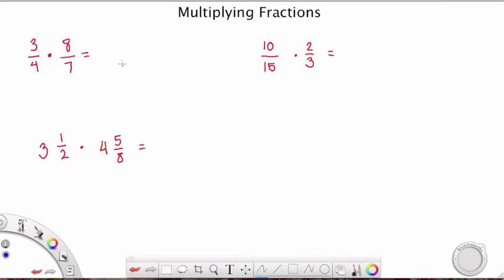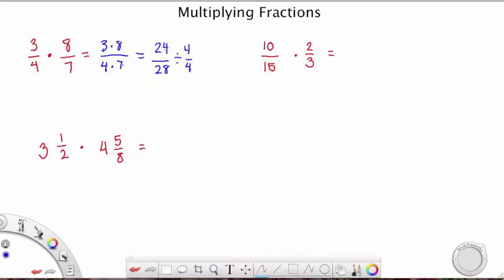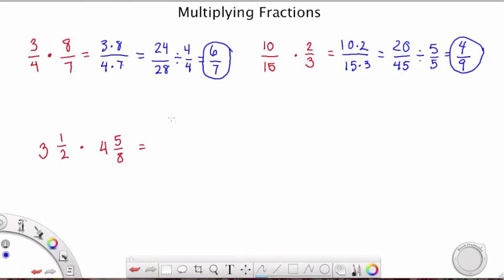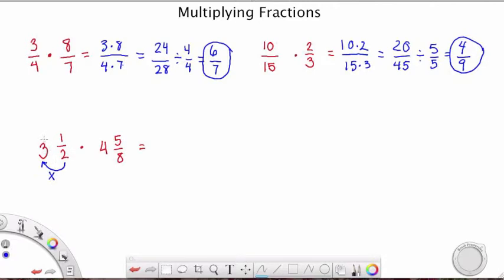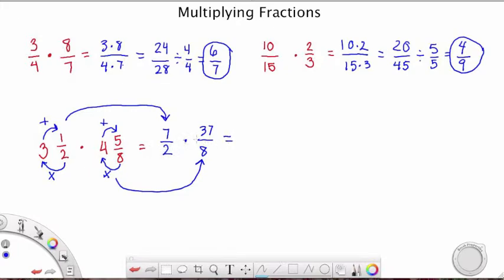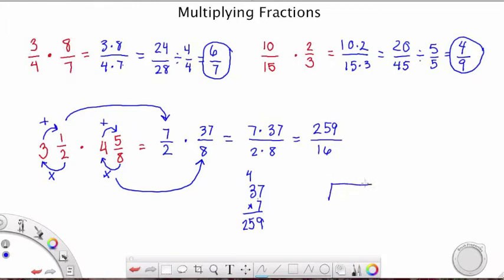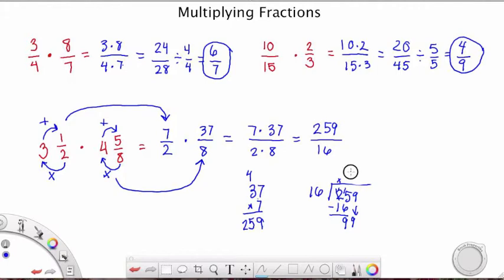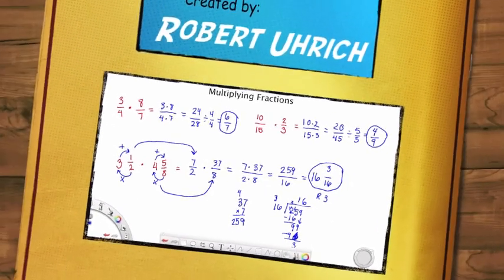Multiply Fractions2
This math lesson video introduces how to multiply fractions.